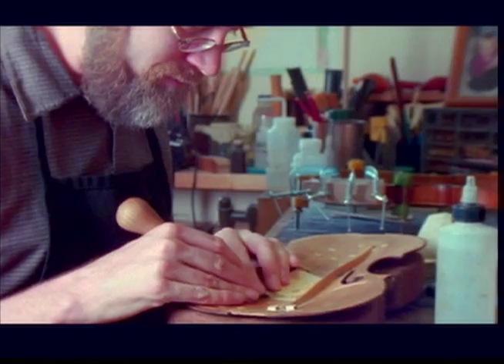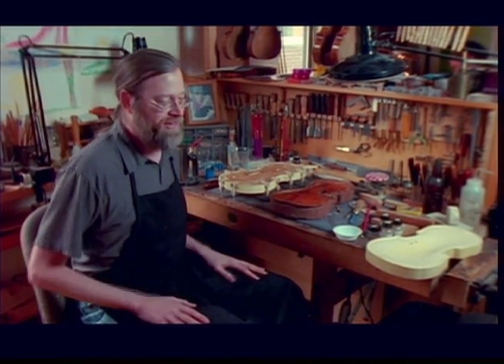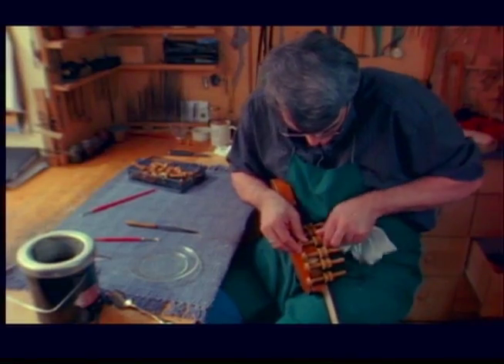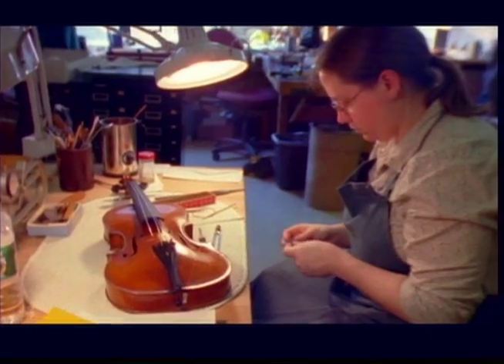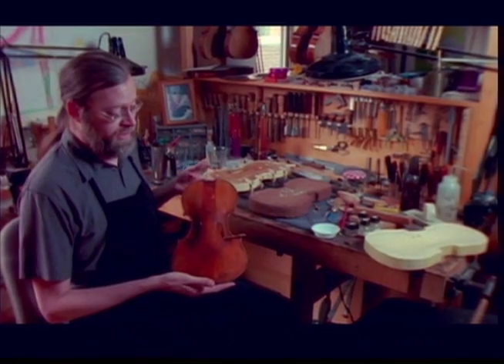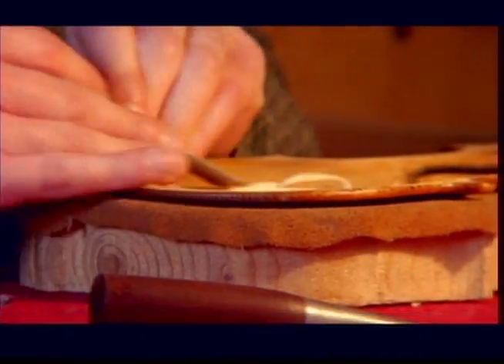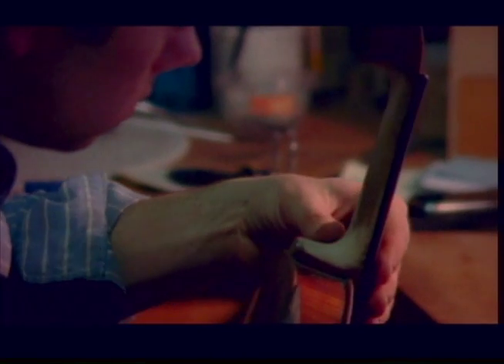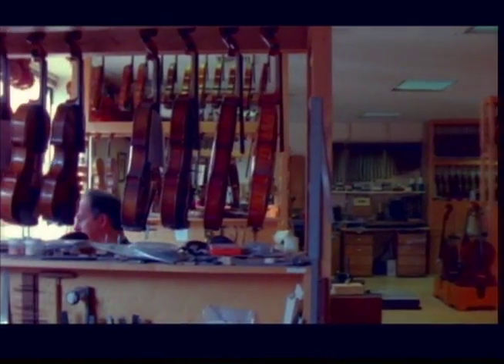A Tradition of Sound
This documentary by Jessie Beers-Altman highlights the work of craftsmen who construct and refurbish fine, stringed instruments at a Boston-area workshop.